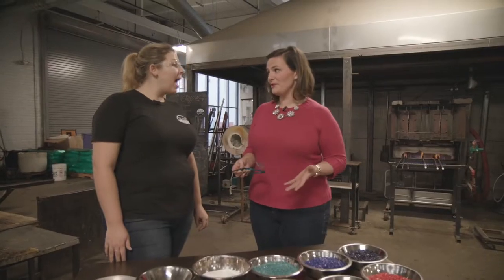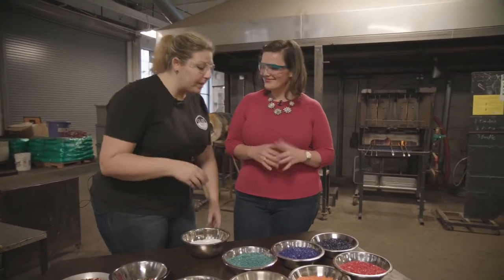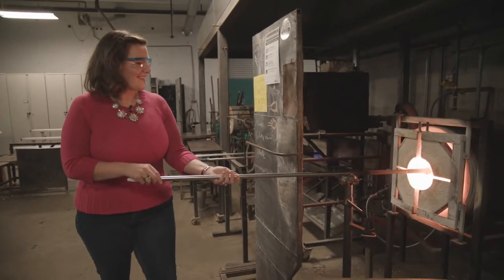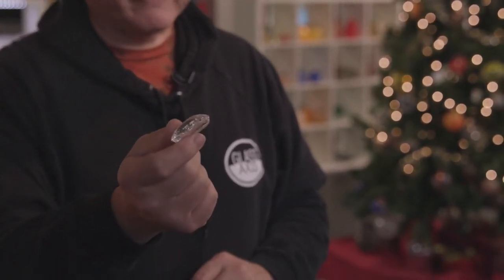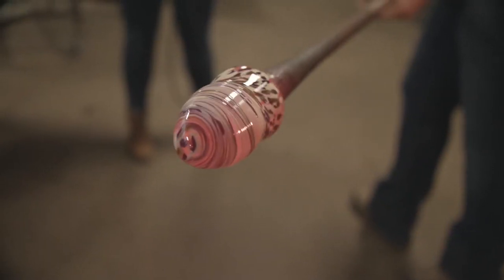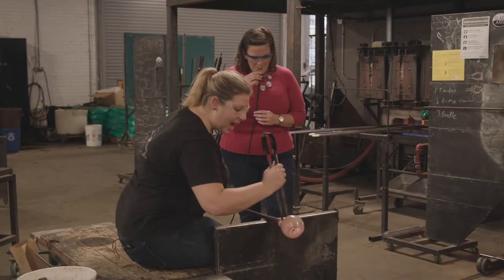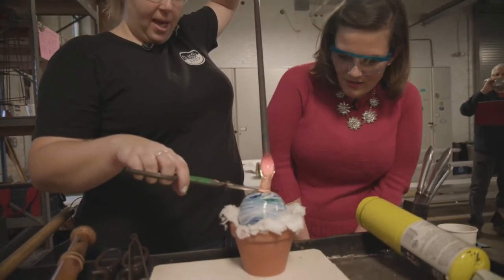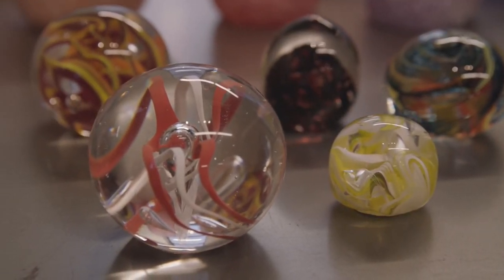A Visit to Glass Axis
We visit the best place in Columbus to play with fire: the hot shop at Glass Axis in Franklinton. Host Kate Quickel stops by for a tour and a beginner’s lesson in working with molten glass.